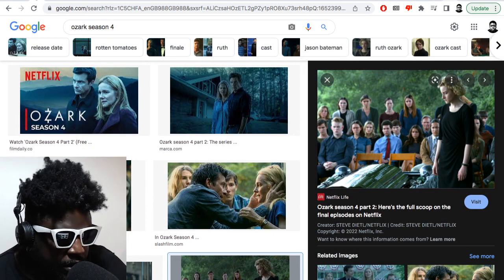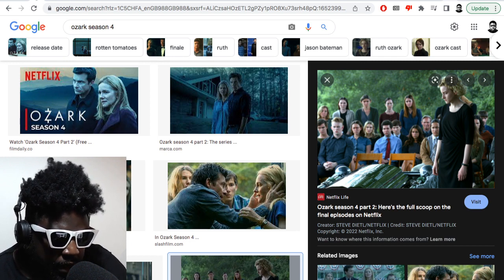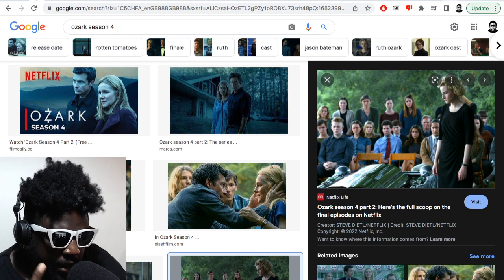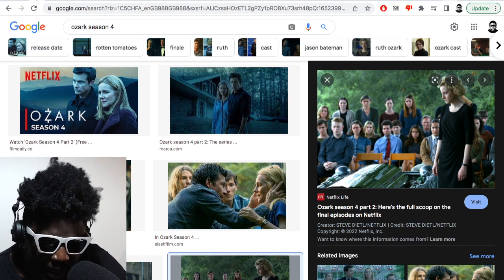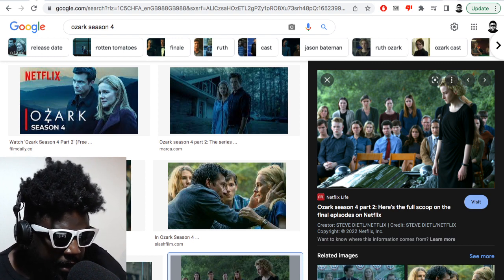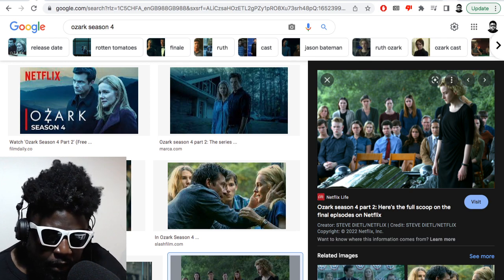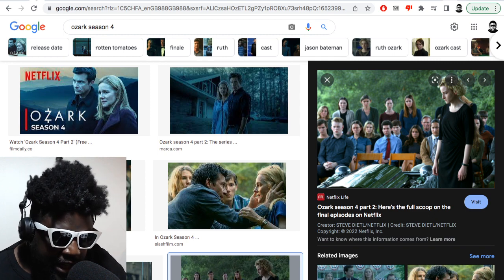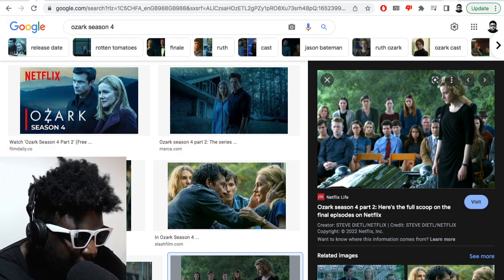why Ozark season 4 was a HUGE letdown